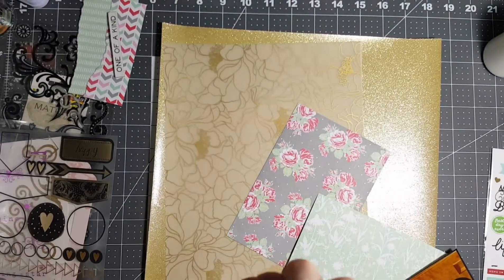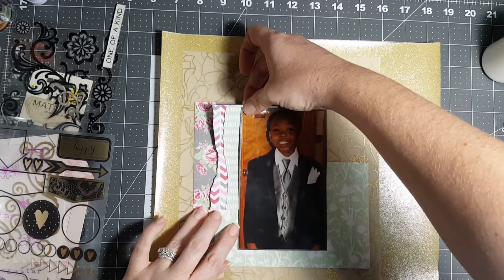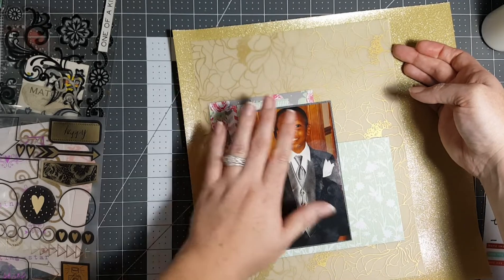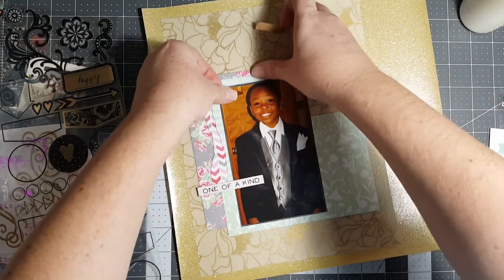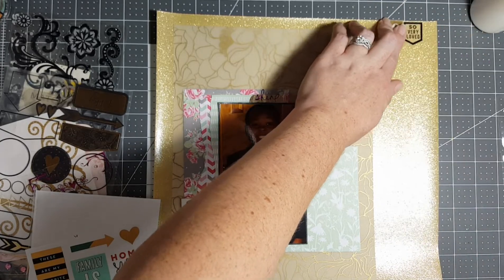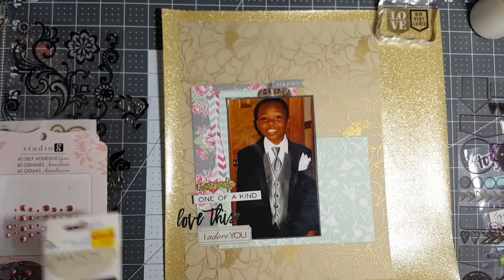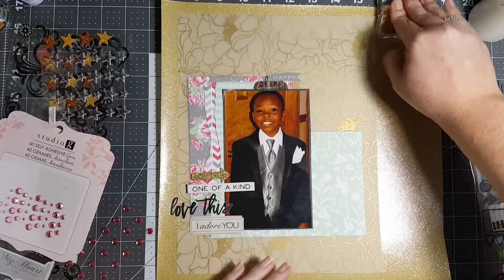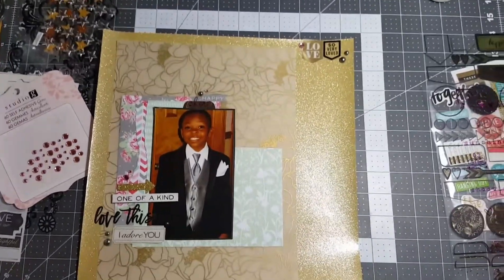WAW- wedding album Wednesday 12x12 scrapbooking process